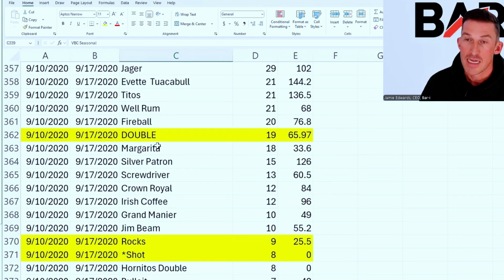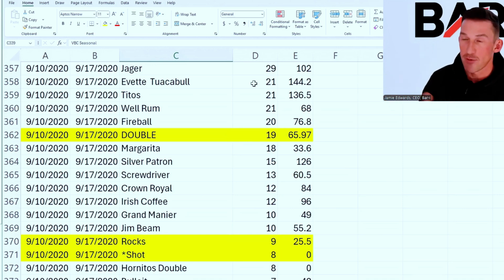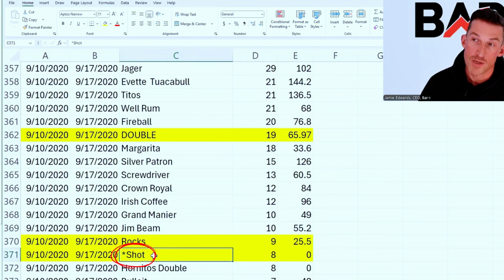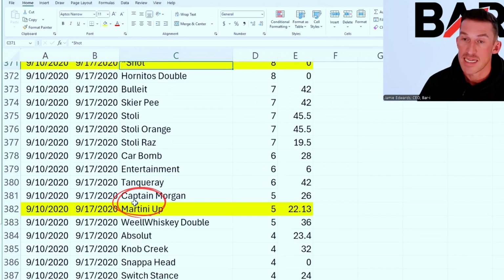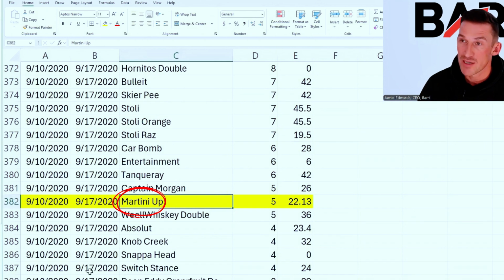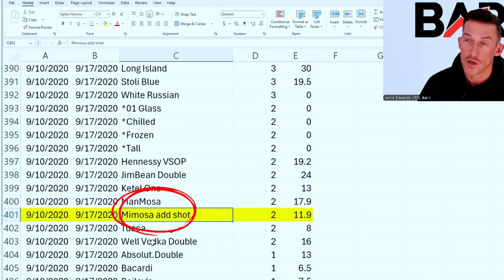How to Optimize Your Bar's POS, Part 2: Deep Dive & Examples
In Part 2 of our POS optimization series, we move from theory to reality. Jamie Edwards uses a real-world POS data export to show specific, common examples of how generic buttons and incorrect setups lead to daily profit leaks.

Learn why the "one drink, one button" philosophy is critical and see if your bar is making these common mistakes with different pour sizes (doubles, rocks), signature drinks, and beer notations.